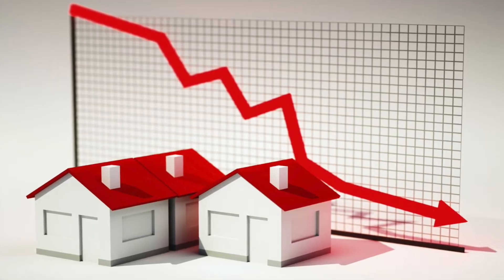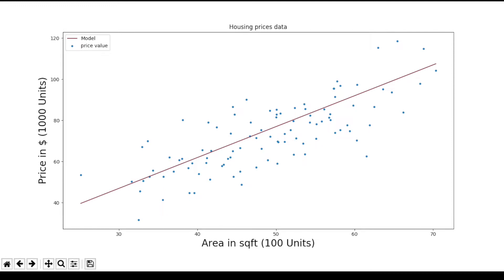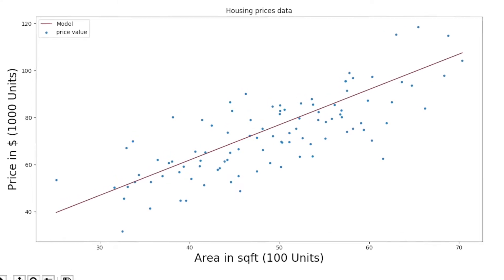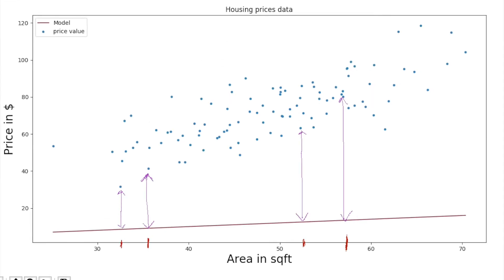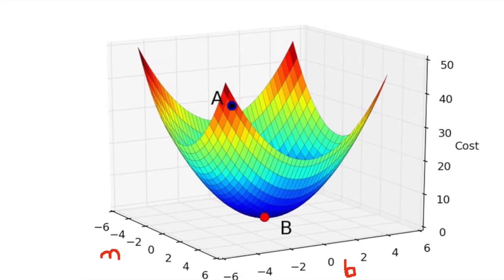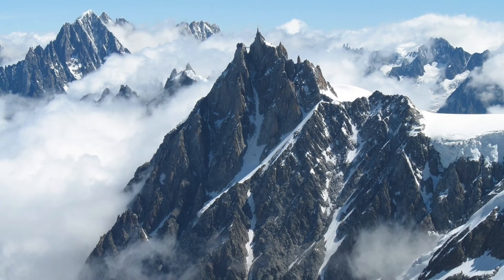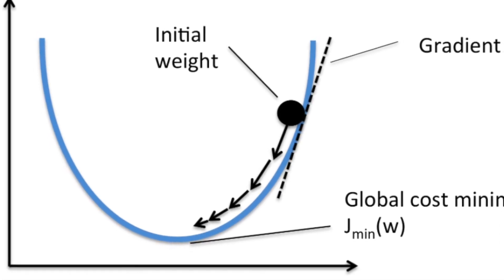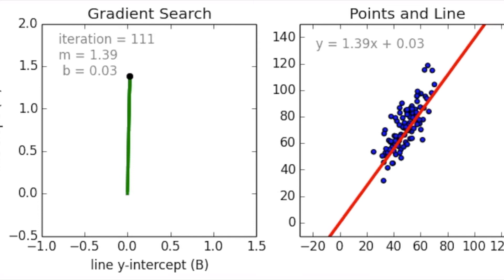How does a Machine Learn? | Linear Regression | Gradient Descent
Here's the video for the week, where i talk about the ABCDs of Machine Learning. You will learn about the intuition behind Linear Regression and Gradient Descent. You will also know what a Cost Function is!

The animation in the end is borrowed from one of my inspirational youtubers - Siraj Raval!